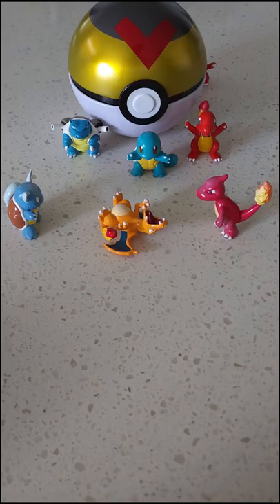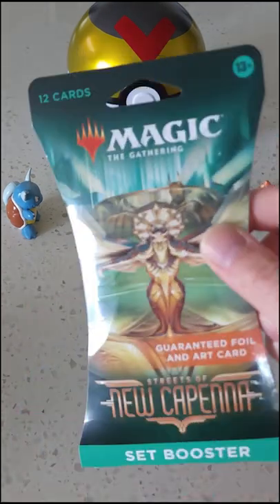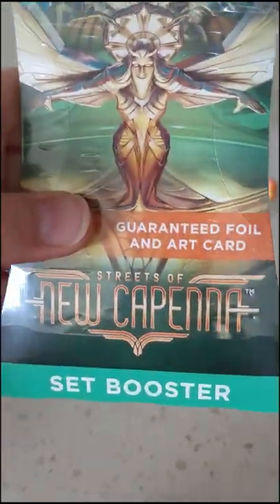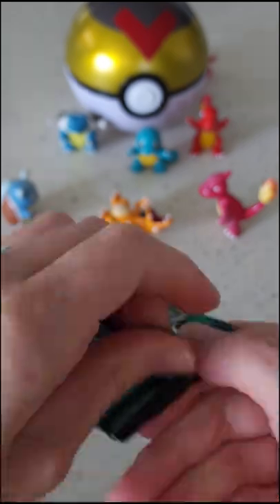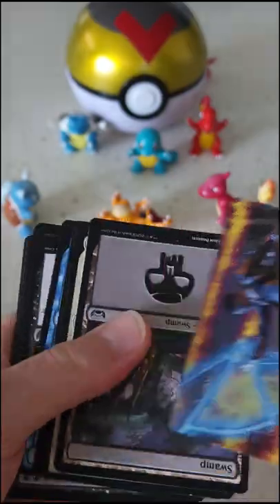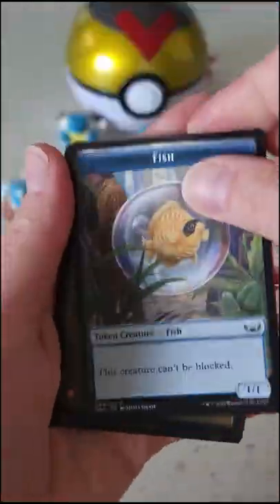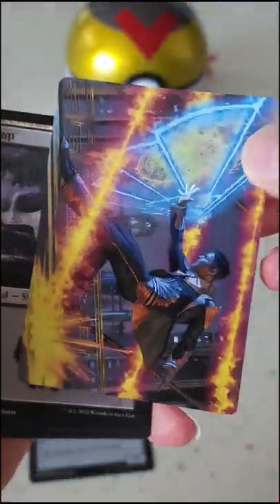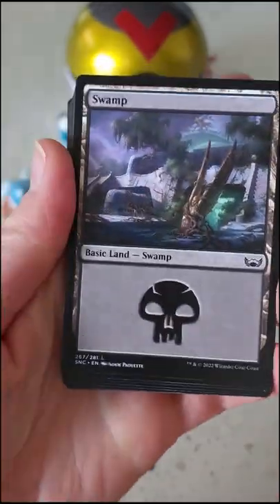Did a "Swindler's Scheme" with a Quick Magic The Gathering Streets of New Capenna Booster Opening!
Hi Friends! The video contains a MagicTheGathering Streets of New Capenna Booster. Hope you enjoy this quick short for magicmondays!